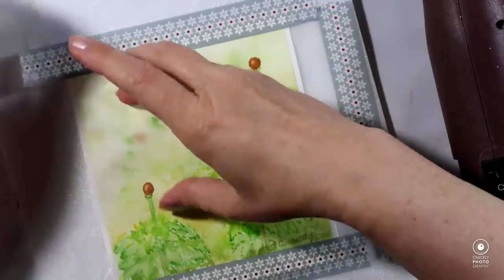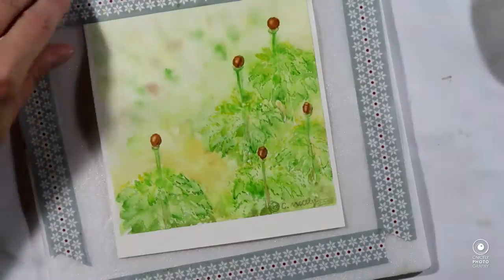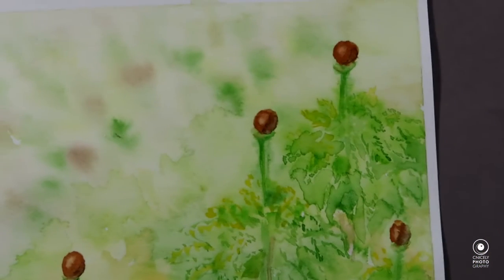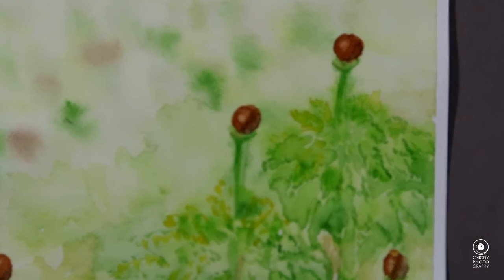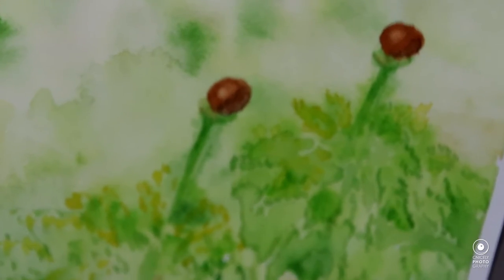InkTober • Day 9 Throw • AqTober • Endangered Species • Blunt-leaved Bogmoss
I have decided to dub InkTober "AqTober" as in Aquarell and Act and highlight one of the many endangered species of plants or animals each day during this month.

Today I am drawing the Blunt-leaved Bogmoss - Sphagnum palustre - Sumpf-Torfmoos. Please find out more about this moss at these links:

Hugs & Love
Chrissie

• Canon PowerShot G7 X Mark II Compact Camera
• Samsung Note 8
• Manfrotto MT290DUA3 Dual Alu Tripod
• Manfrotto MVH400AH Befree Live Fluid Head
• JOBY JB01503-BWW GorillaPod including Ballhead (1 kg)
• Manfrotto MCLAMP for Smartphone
• Lamicall Gooseneck Smartphone Holder
• RØDE NTUSB USB Microphone
• Cyberlink PowerDirector 15
• Cyberlink Photo Director 8